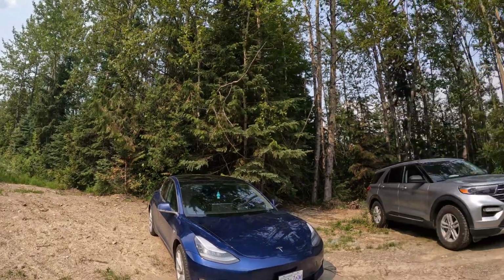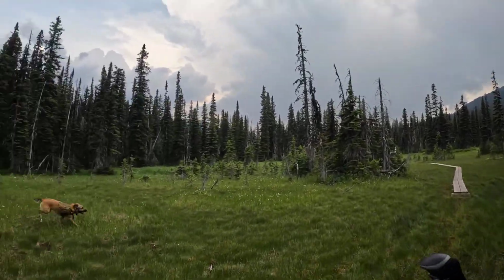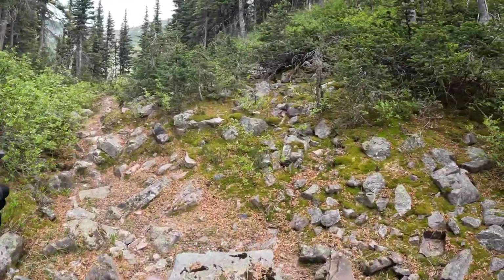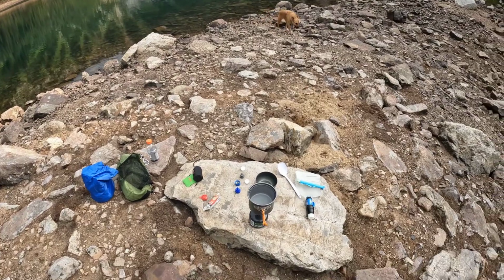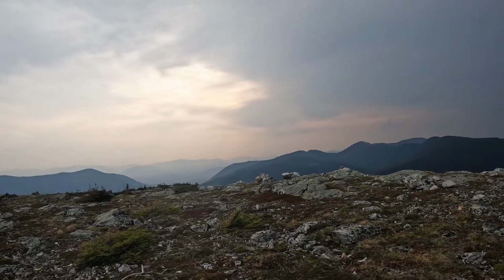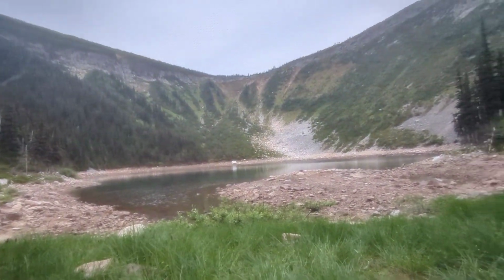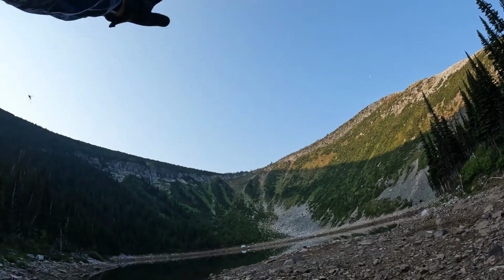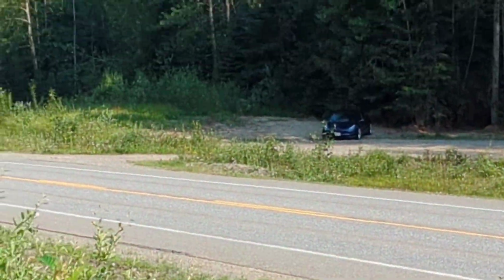Viking Ridge overnight camping trip in Northern BC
In this adventure Penny and I test out our back country gear by loading up and overnighting at Viking Ridge near Prince George, BC. My pack weight was approximately 42 lbs on this trip.